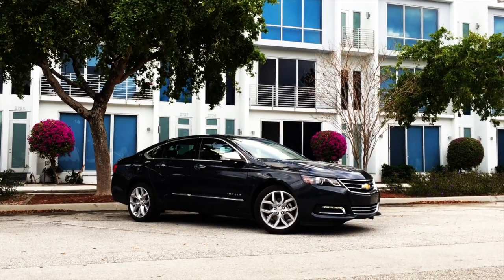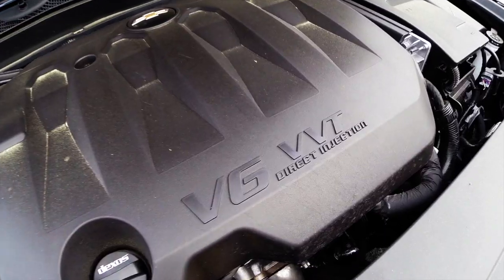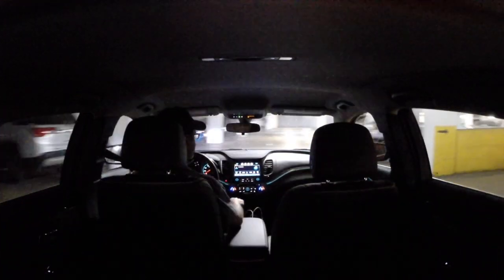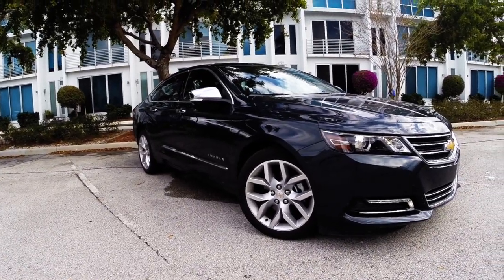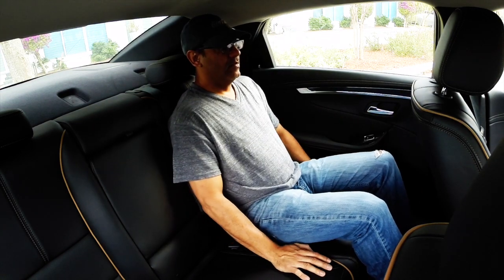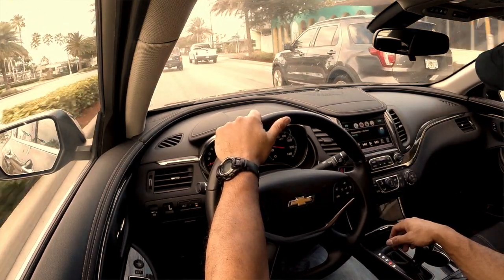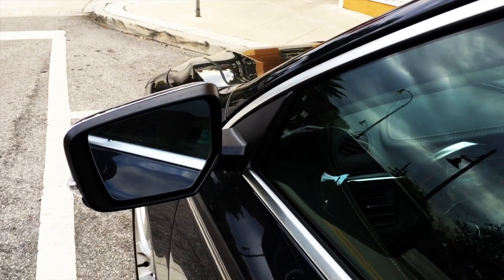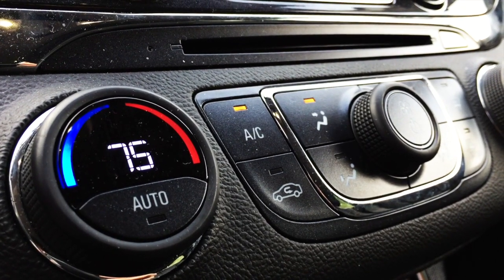2018 Chevy Impala | an average guy's review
Here's my honest review of the 2018 Chevy Impala — one of the best sedan's on the market in my opinion. visit the average guy tested Amazon page to shop for many of my approved and wish list products